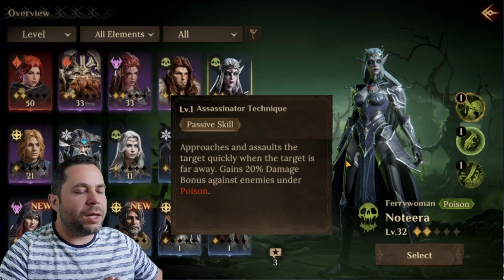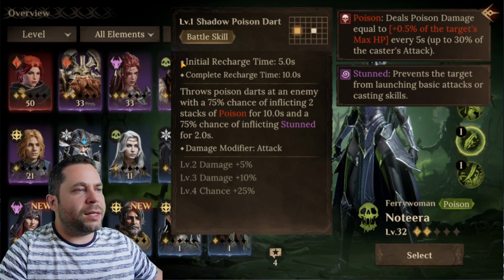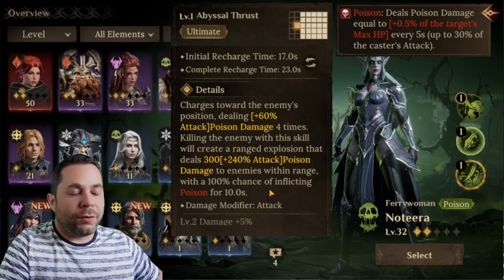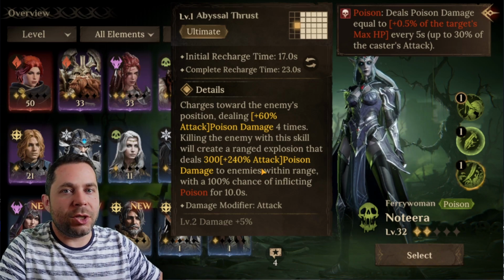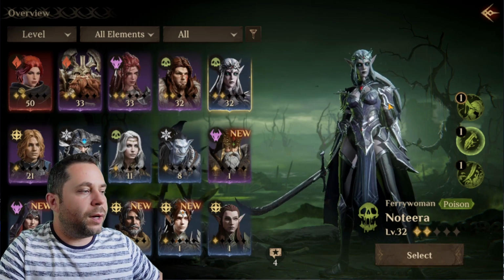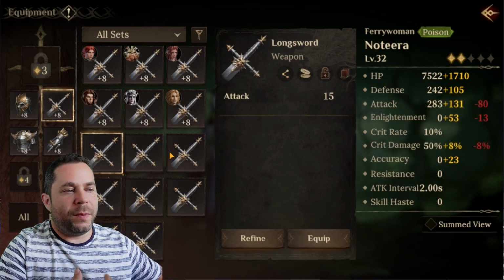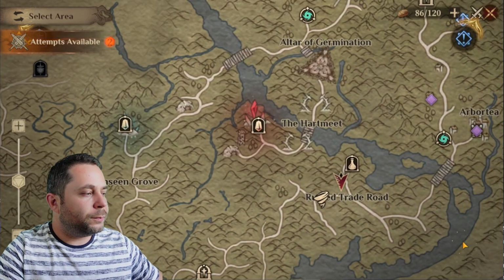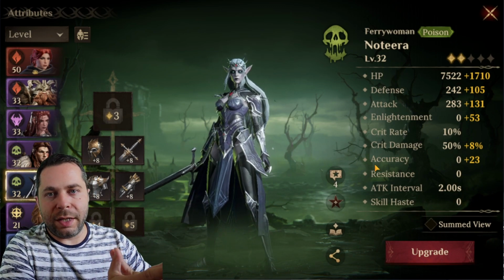Noteera Review In Dragonheir Silent Gods In 6 min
In this video, I will review one of the starting heroes in Dragonheir Silent Gods - Noteera and my impressions of her.

In this channel you will find:
1. Streams - I will do streams where I play Dragonheir Silent Gods and ofc you can ask me any questions doing the stream.
2. Tips and Tricks - new tips and tricks related to hero combinations, events and everything related to Dragonheir Silent Gods.
3. Hero Reviews - my opinion on the new and existing heroes - good and bad sides of each of them and where is best to use them in Dragonheir Silent Gods.
4. Game Tutorials and Guides - different mechanics related to heroes in Dragonheir Silent Gods game.
5. And last but not least - create a community of people who enjoy the game and share information to help others in Dragonheir Silent Gods.